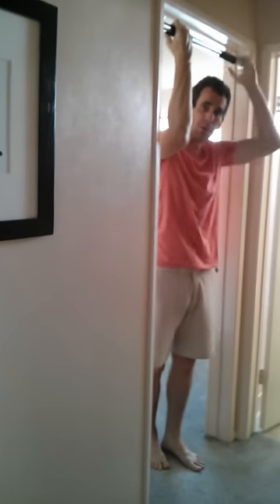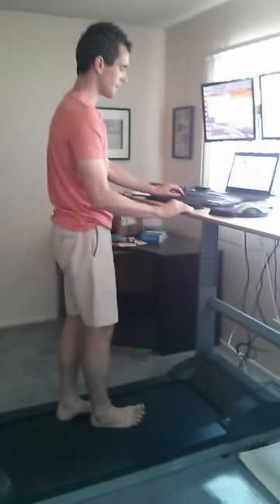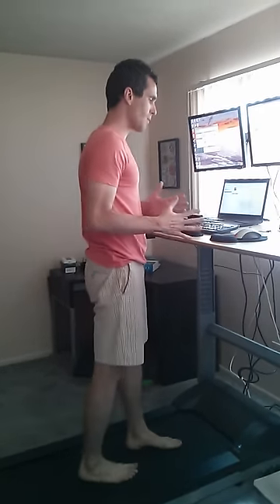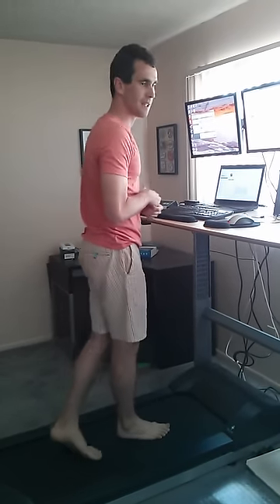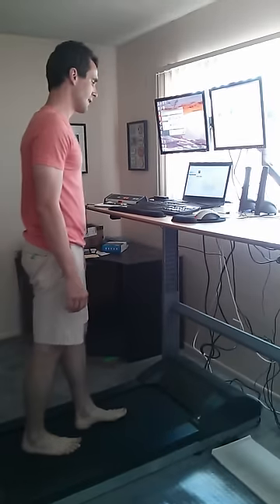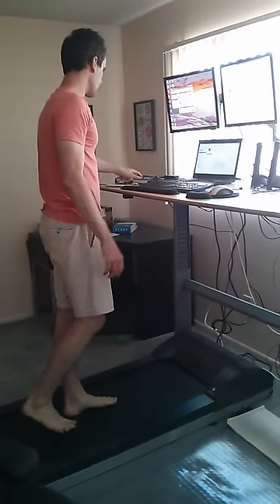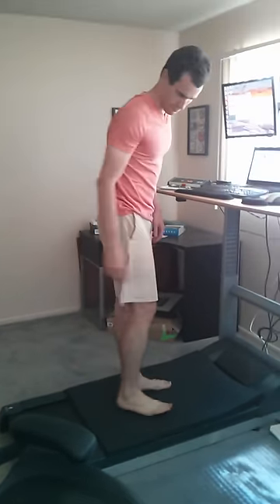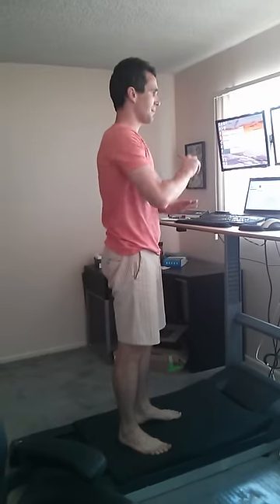Treadmill Desk Office Setup